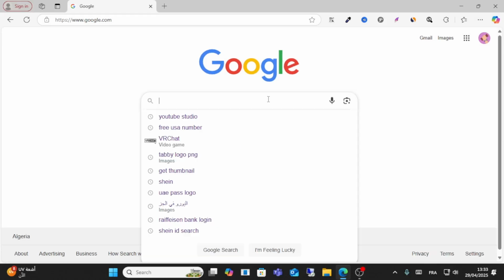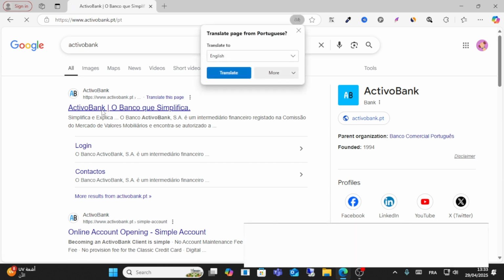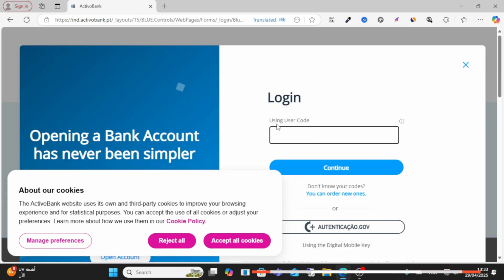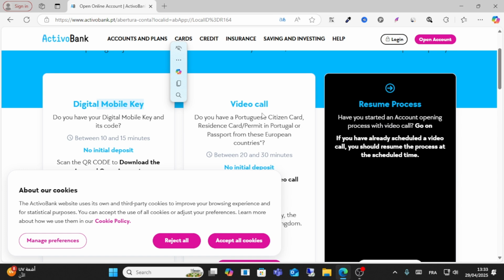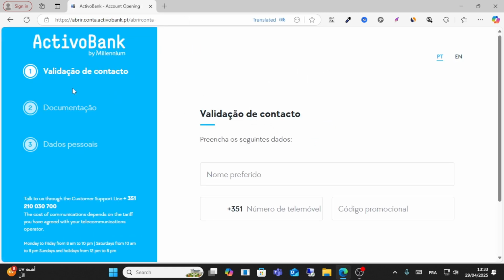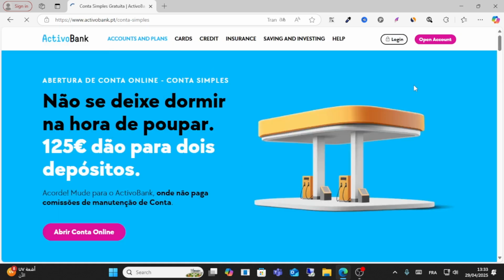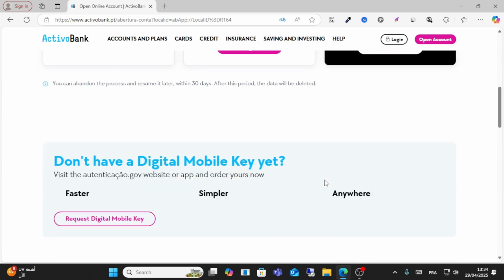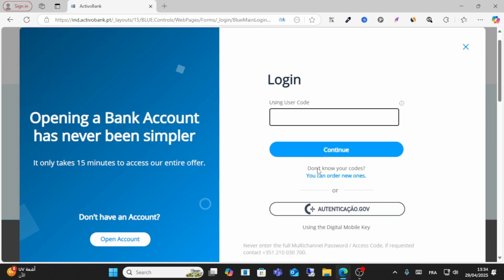How To Log In To ActivoBank Portugal Online Banking | Create Account - Quick Guide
Logging into ActivoBank Portugal online banking is a simple process that can be done through the mobile app or the official website.